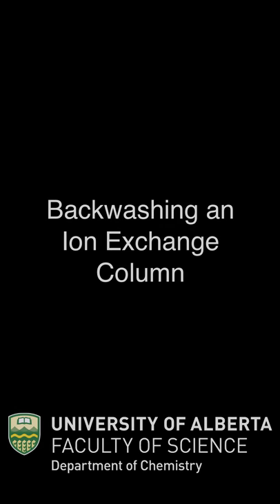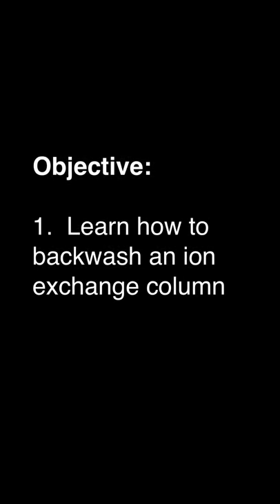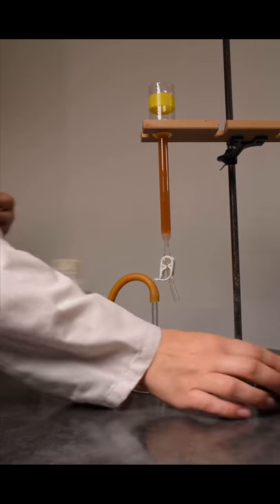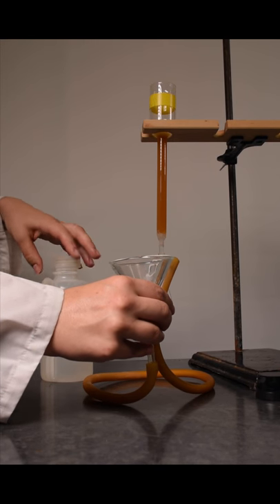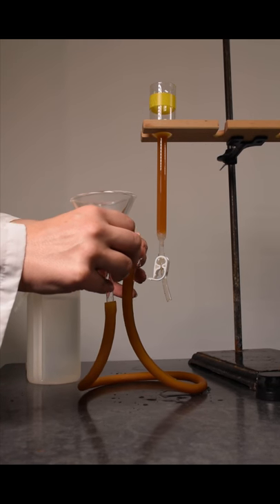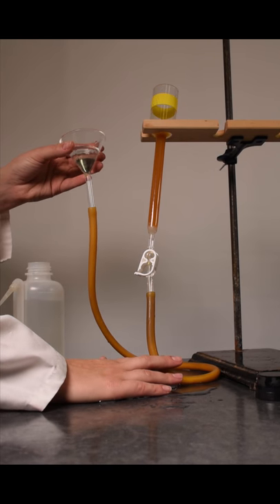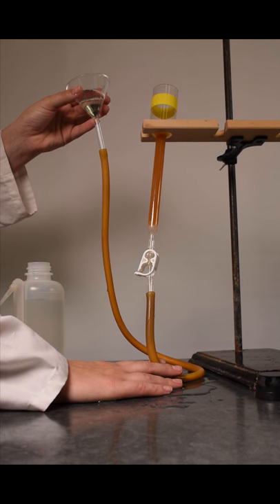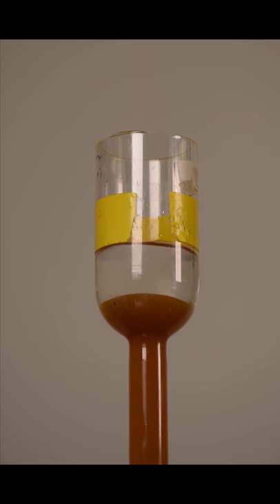Backwashing an Ion Exchange Column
This video shows how to backwash an ion exchange column prior to regenerating the column.